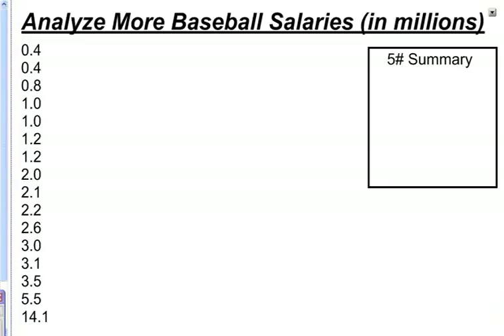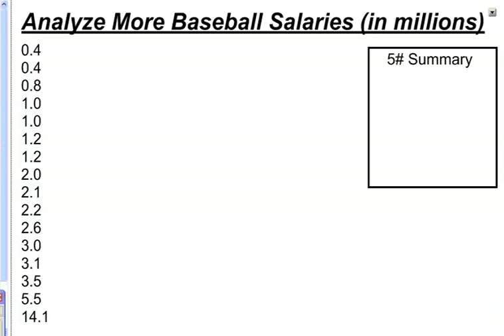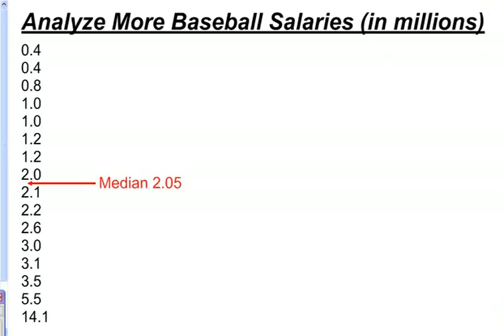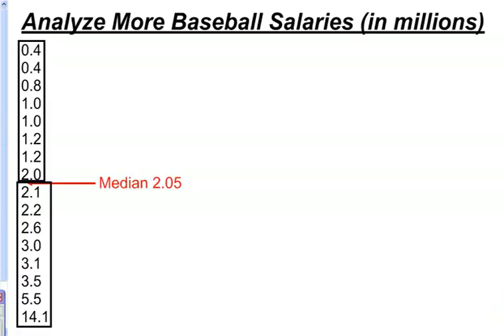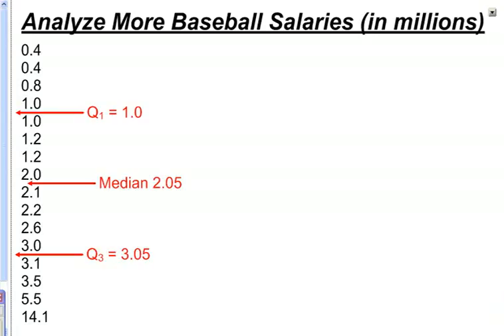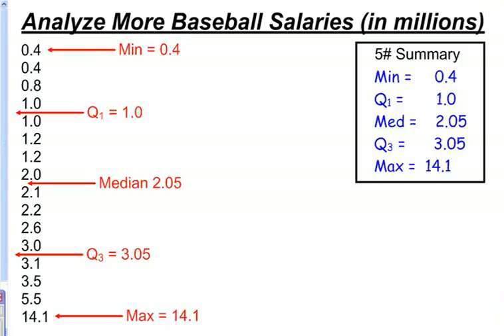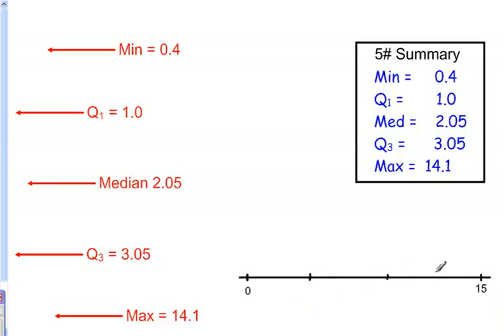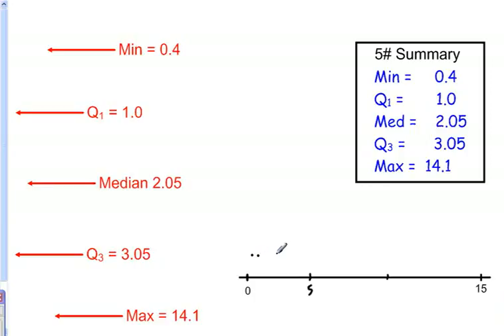5 5b Box Plot and Salaries mpeg4